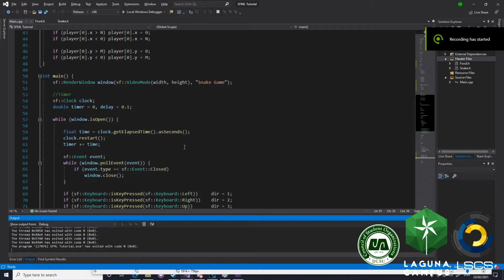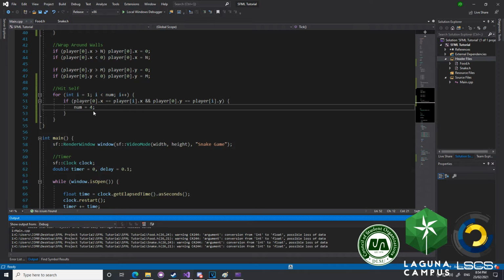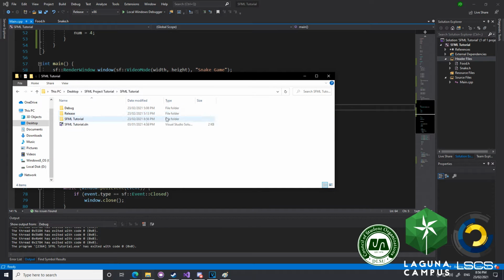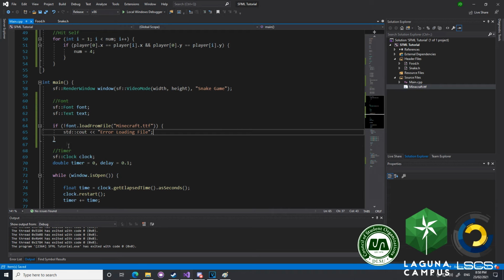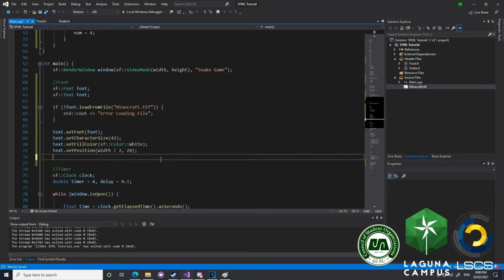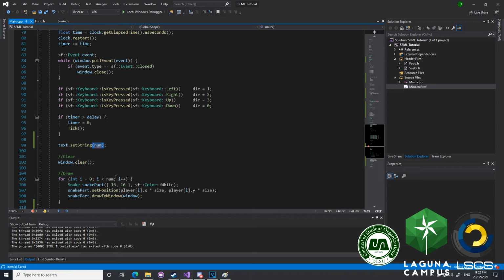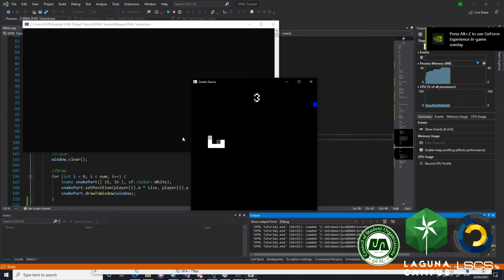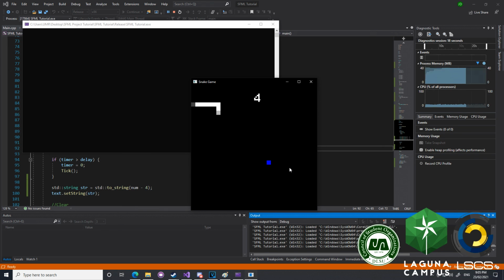Online Video Tutorials - EP8: SnakeFinal